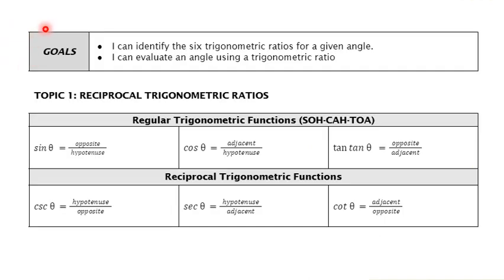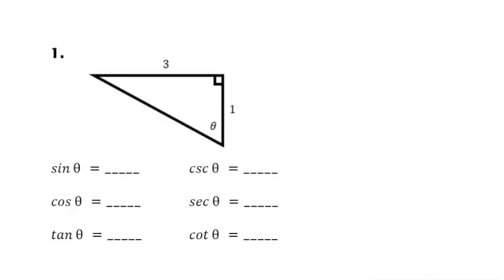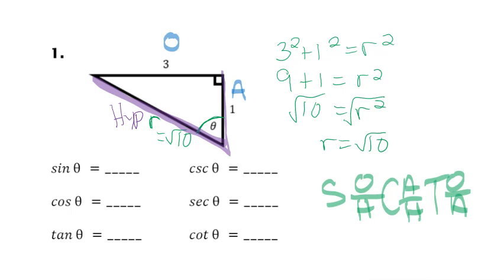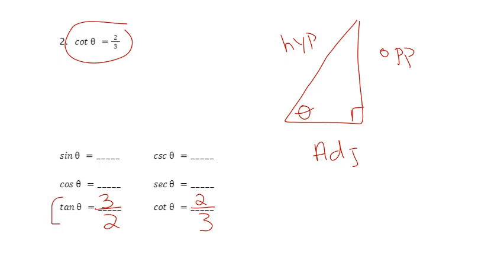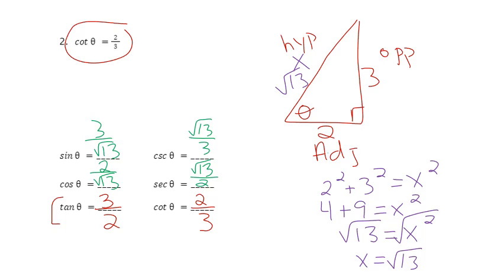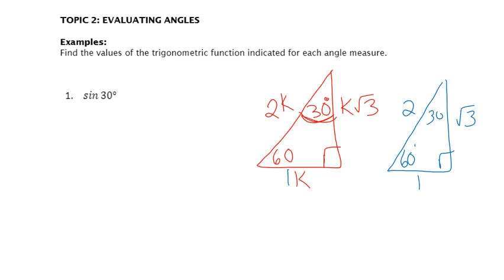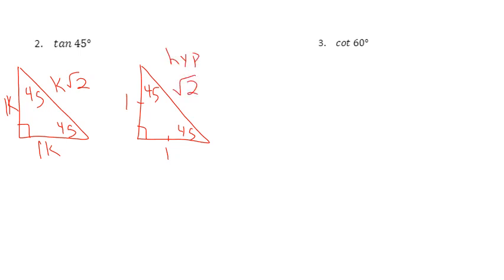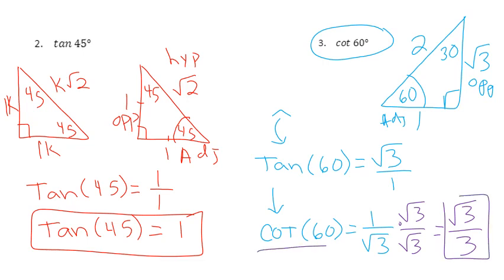Math 3 - Section 10.1 Notes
SY 22-23
10.1 – Reciprocal Trig Ratios